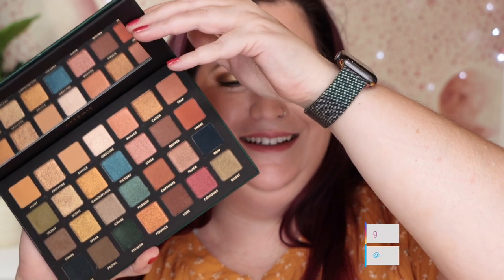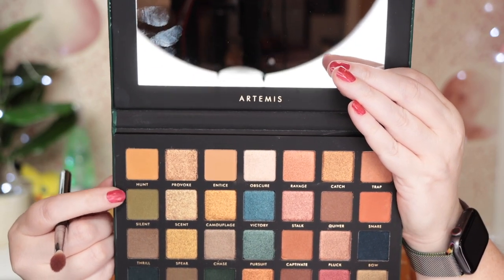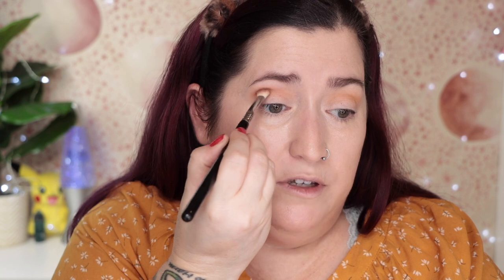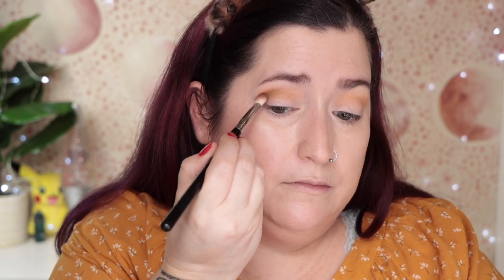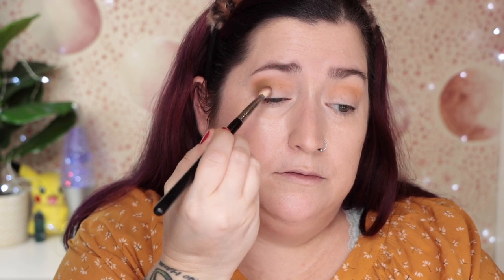ALTER EGO ARTEMIS GRWM | Metropolis Dupe!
GRWM Today I’ve got a get ready with me using the new Artemis palette from Alter Ego – a dupe for the lovely Natasha Denona Metropolis palette. All products linked below!

I purchase nearly all of the products in my videos myself. Occasionally I receive products in PR. PR products were sent to me free of charge with no obligations to review them. All opinions are honest and my own. I appreciate your support of my channel!

Thank you to Alter Ego for sending this palette to me as PR! This video is not sponsored and I’m neither required to make it nor compensated for doing so. I’m a huge fan of Alter Ego eyeshadows and this is another excellent one, as you might guess by how many recent videos I've been wearing it in!

MASK UP and take care of each other! GOOW Cloth Face Masks with the cat-eyed fish. $9.99 and 10% of the proceeds are donated to Justin, Fire Survivor – The Kitty Krusade (the rescue that saved my Daffy and Polly)

I’M WEARING:
FACE
Purito Centella Green Level Safe Sun SPF50 PA
L’Oreal True Match Eye Cream in a Concealer
No7 Protect & Perfect Advanced All in One Foundation in shade Calico [No7]
Charlotte Tilbury Airbrush Matte Bronzer in Fair
Charlotte Tilbury Airbrush Matte Bronzer in Medium
Elf Primer Infused Blush in Always Punchy
Elf Retro Paradise Face & Body Shimmer Veil in Sol

EYES
CoverGirl Exhibitionist Uncensored Extreme Black Mascara
Arches and Halos Microfiber Tinted Brow Mousse in Dark Brown

LIP
Elf Retro Paradise Dream On Lip Gloss in A Moment

CoverGirl Outlast UltiMatte One Step Liquid Lip Color in Yes Way, Rosé

SOCIALS!

Snail Mail:
Shelly Hokanson

EQUIPMENT
CAMERA: Canon 90D with Canon EF-S 18-135mm f/3.5-5.6 IS Nano USM lens
VLOGS: Sony ZV-1
LIGHTS: Neewer Advanced 2.4G 660 LED Video Light, Dimmable Bi-Color LED Panel